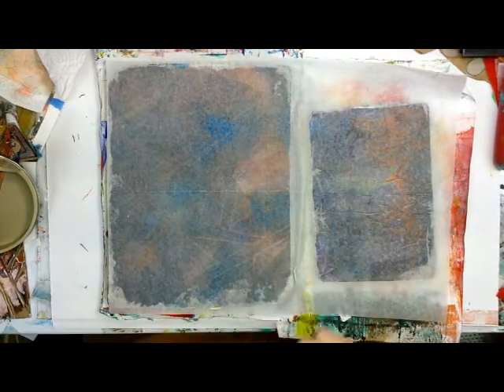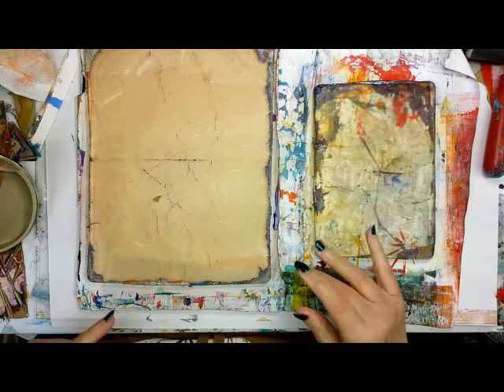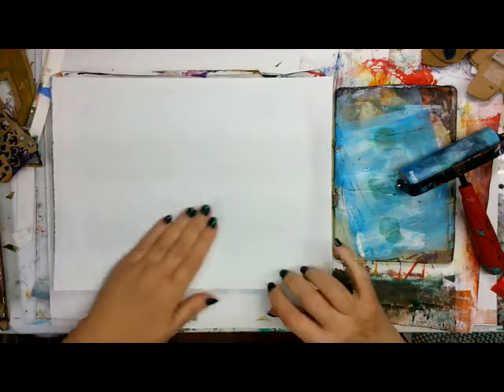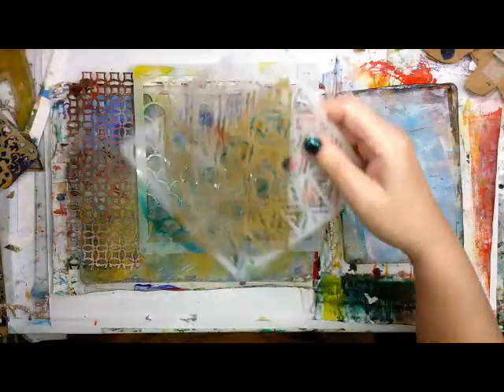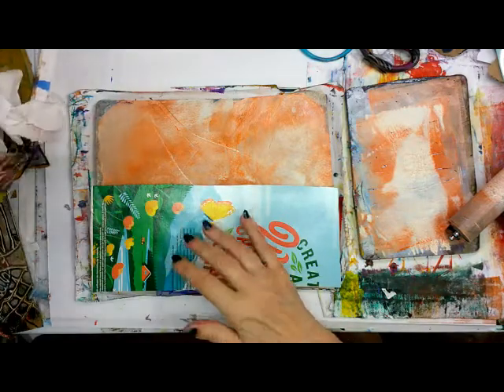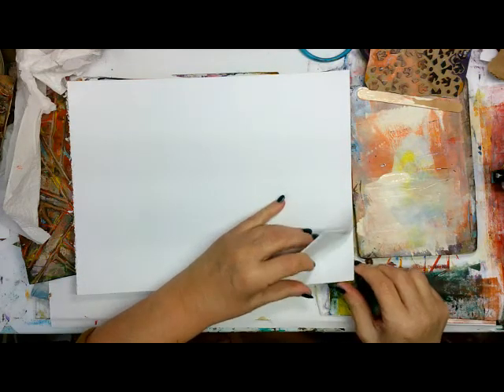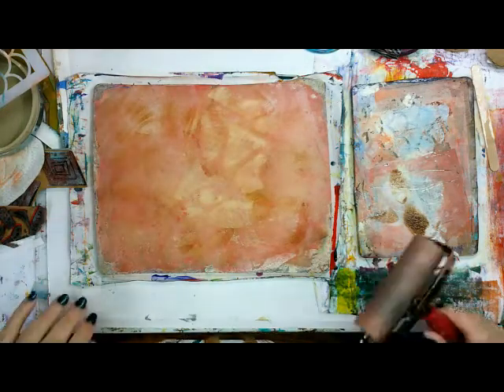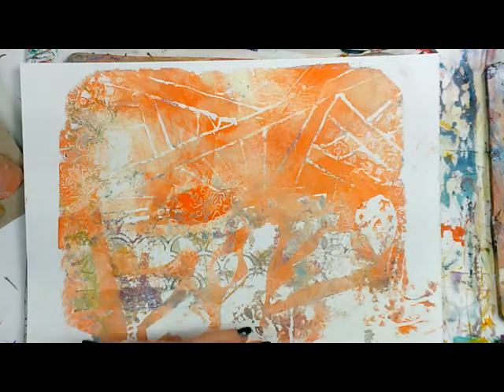Simple and Interesting Gel Print Background Technique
In this video I am showing as requested by someone in my art group how I make the backgrounds I used in my nuerographic art video. The trick is to get as much texture as you can but keeping the colors lighter in shading so your ink and colored pencils show up better over them.
Product links
Amsterdam set of 12 tubes
Stencil set 3 {16pc}